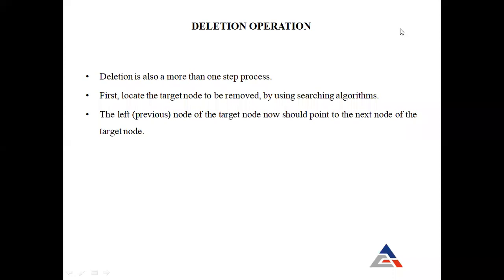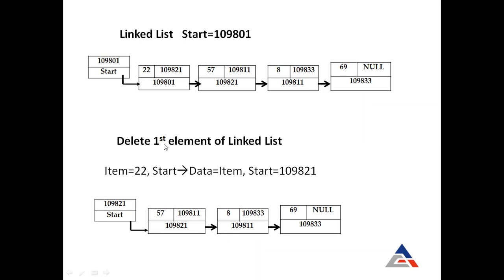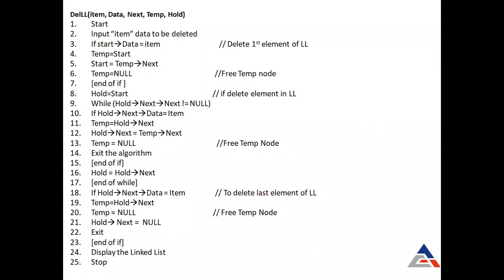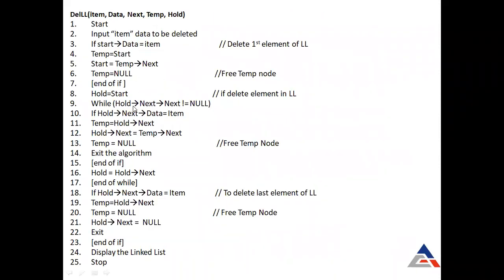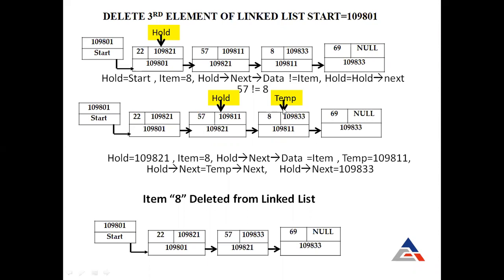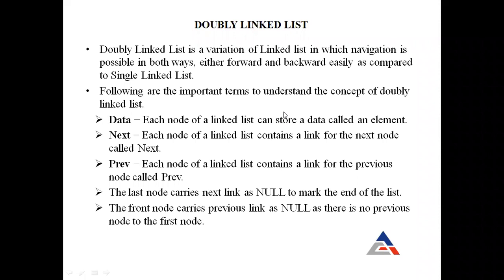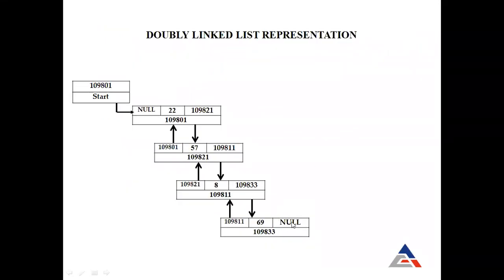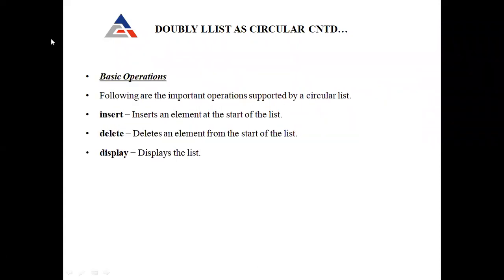Linked list 2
A linked list is a data structure where the objects are arranged in a linear order. The order in a linked list is determined by a pointer in each object.